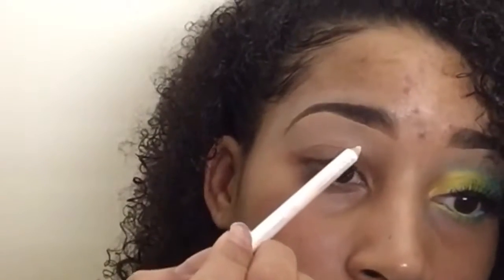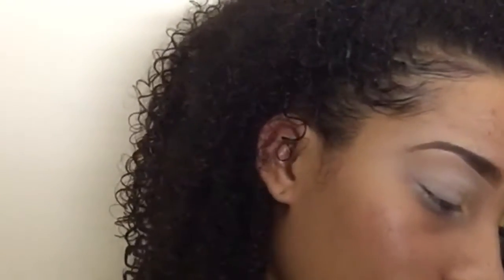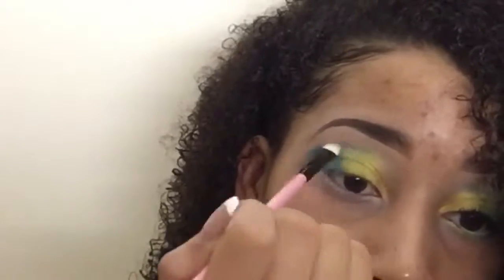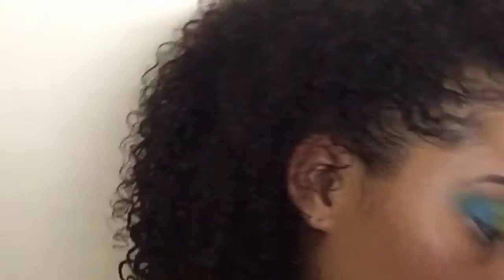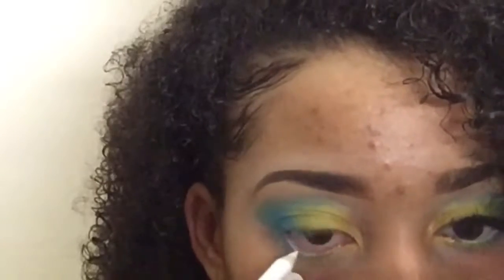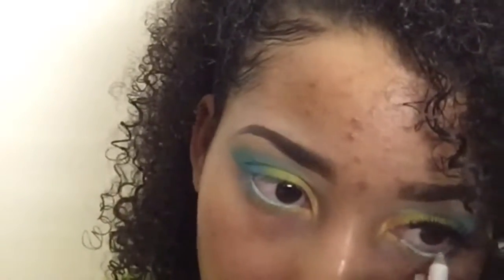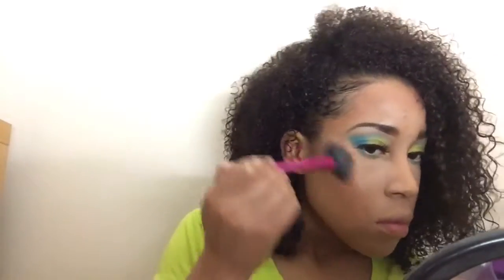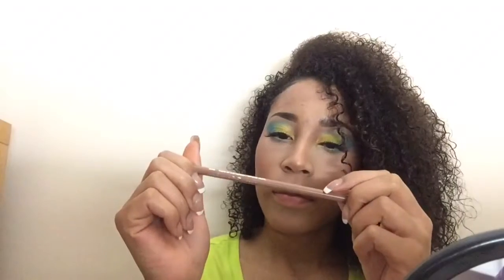TROPICAL COLORFUL EYE TUTORIAL